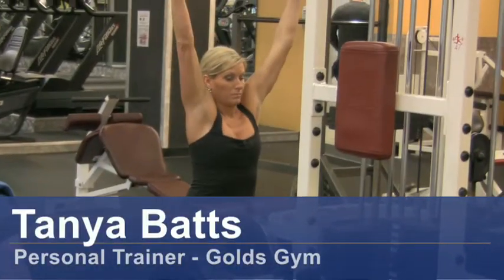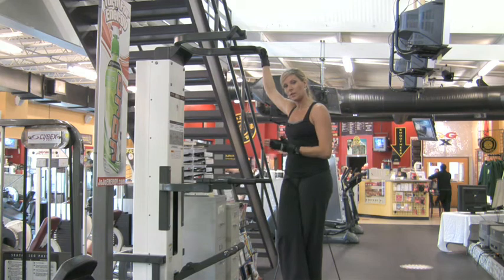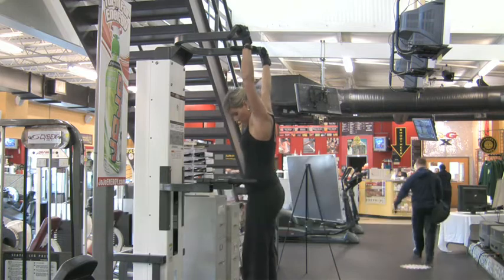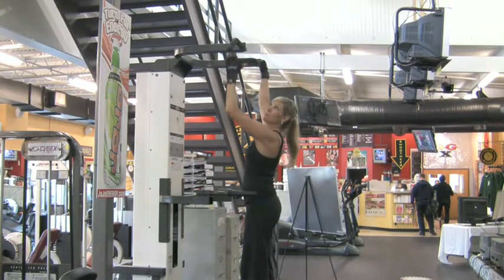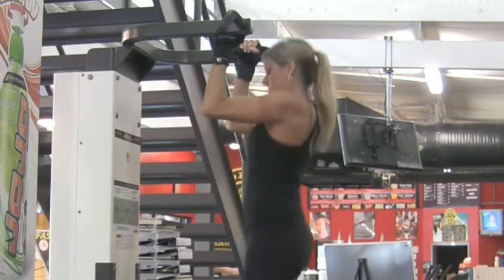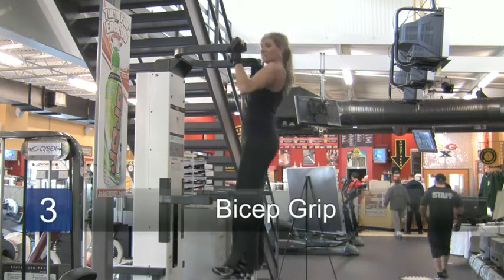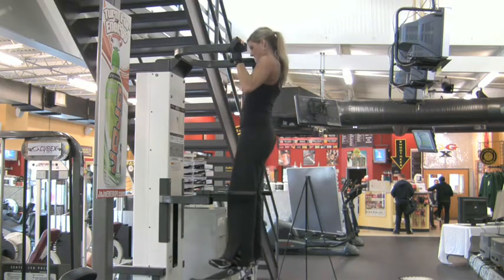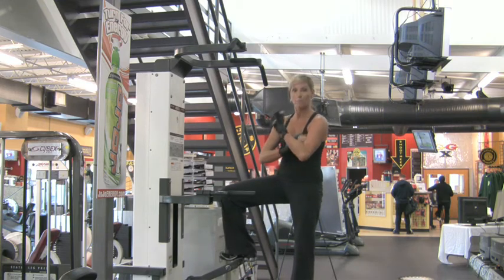Exercise Equipment : How to Use a Pull-Up Bar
Pull-up bars are fantastic for exercises, and you can even use an assisted version to start with. Use the pull-up bar with help from a certified personal fitness trainer in this free video on exercise equipment.